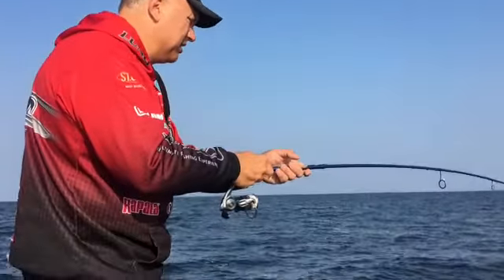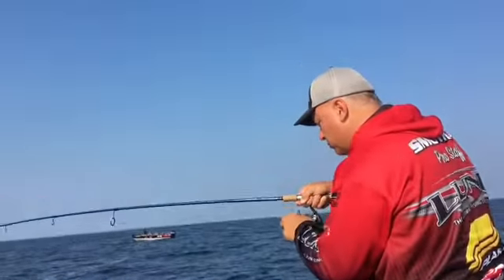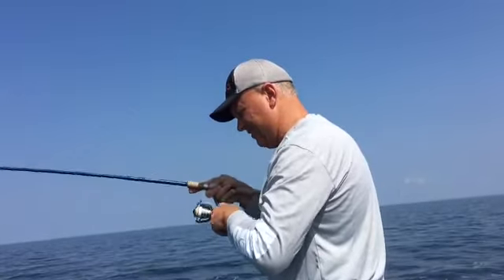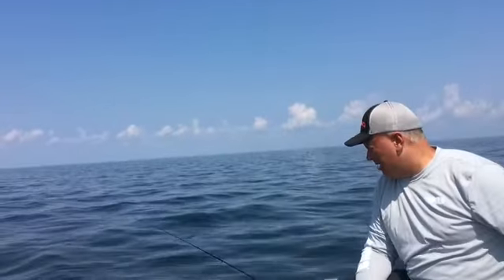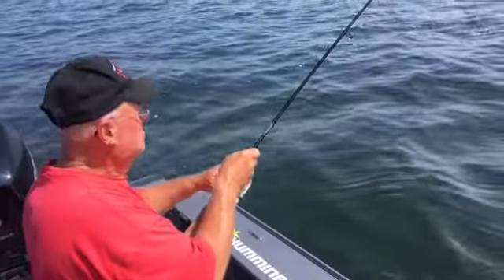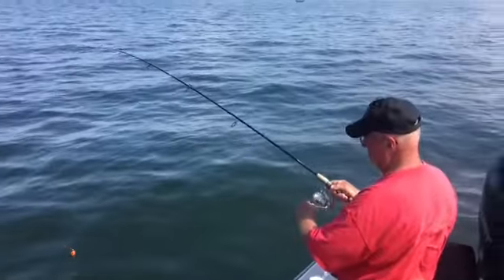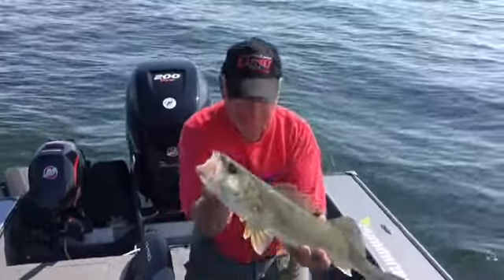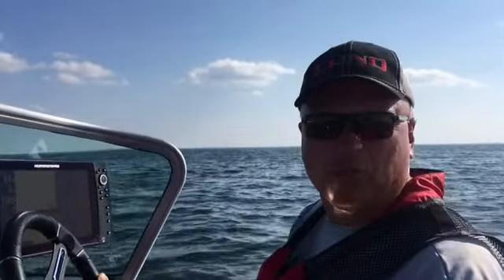Fishing and Hunting the North Country Season 1 Episode 6 Power Bobbing for Summertime Walleyes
Moving around with slip bobbers and leeches using your sonar and trolling motor to find and catch finicky summertime walleyes.